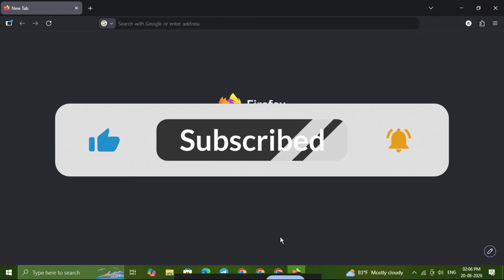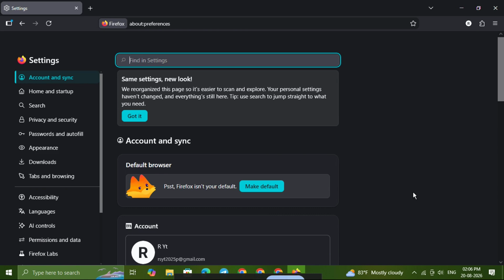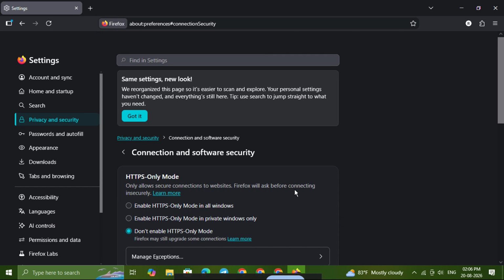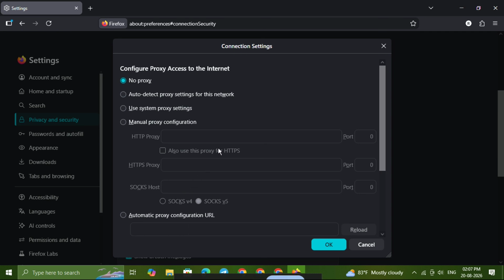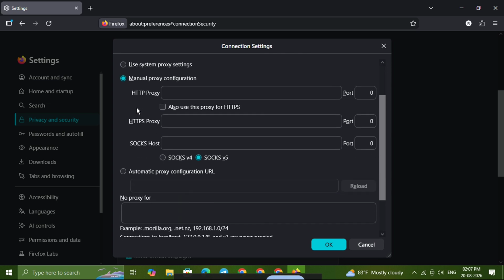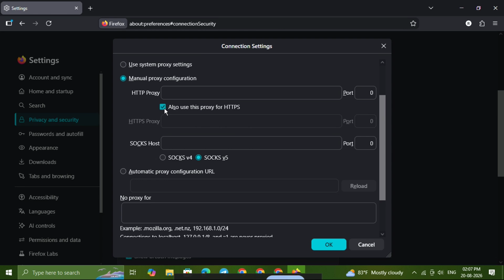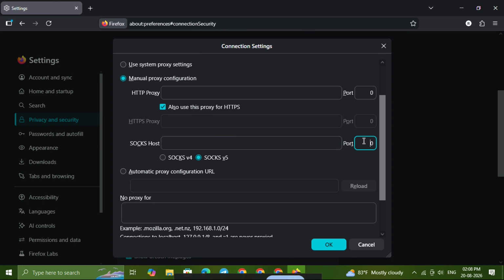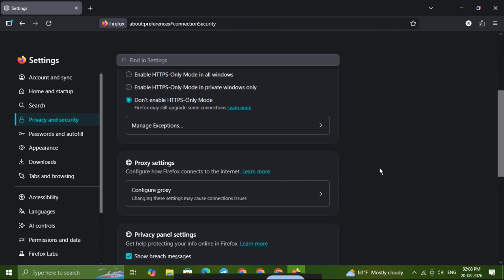How To Setup IP Proxy In Firefox (Easy Guide)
Learn how to setup an IP proxy in Firefox with this easy step-by-step tutorial. Follow along to configure manual proxy settings, enter your IP and port, and save the changes correctly.

🕚Timestamps:
0:00 Intro
0:18 Open Firefox Menu And Go To Settings
0:42 Open Privacy And Security
1:05 Find Connection And Software Security
1:22 Open Advanced Settings And Proxy Options
1:42 Choose Manual Proxy Configuration
2:05 Enter HTTP, HTTPS, Or SOCKS Proxy Details
2:42 Save The Proxy Settings And Test Your Browser

✍️What You'll Learn In This Video:
• How To Open Firefox Proxy Settings
• How To Configure Manual Proxy Settings In Firefox
• How To Enter HTTP And HTTPS Proxy Details
• How To Use A SOCKS Proxy In Firefox
• How To Save And Test Firefox Proxy Configuration

💡Pro Tips:
• Always double-check the IP address and port before saving.
• Use the exact proxy type your provider gives you, whether HTTP, HTTPS, or SOCKS5.
• If the same proxy should cover secure traffic, enable the HTTPS option.
• Test the connection after setup to make sure the proxy is working correctly.

🌐 Official Links:
🌐 Mozilla Firefox: